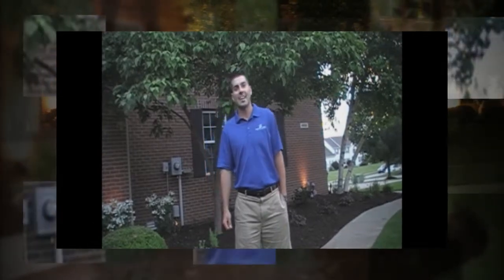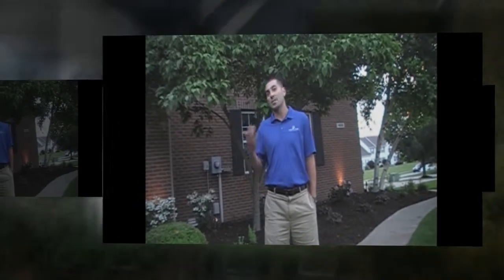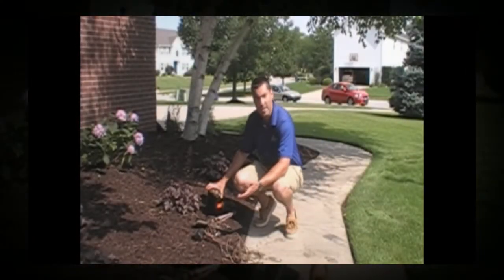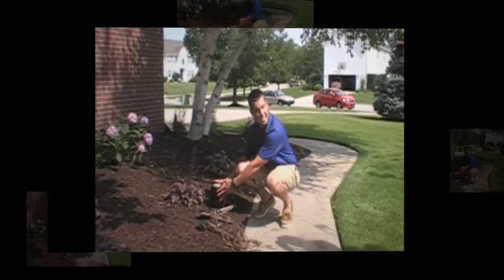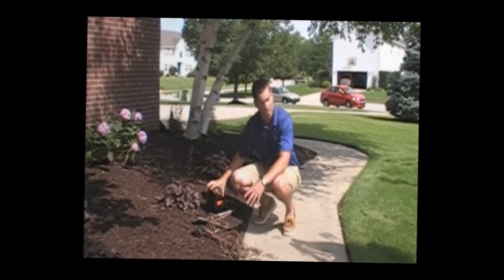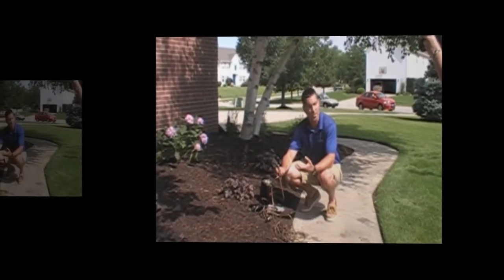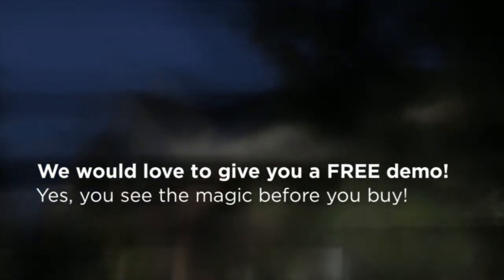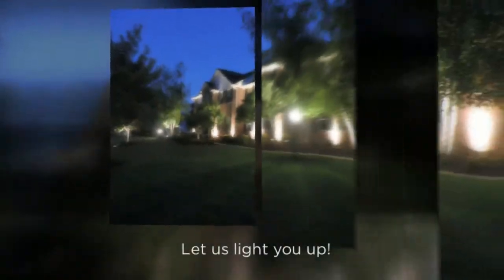Property Pros Lighting Video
Find out all of the reasons that proper lighting will add tremendous value to your home.